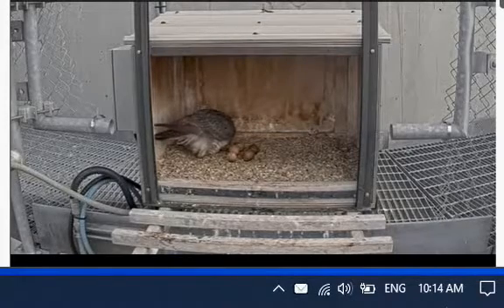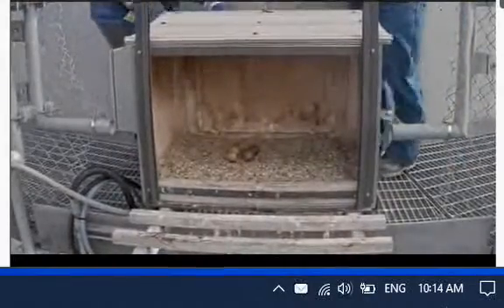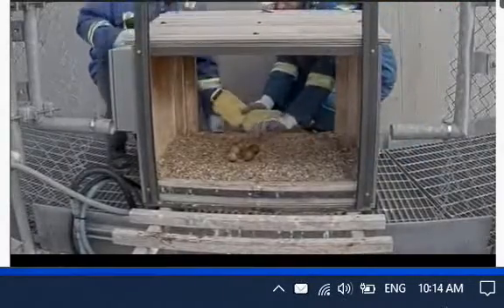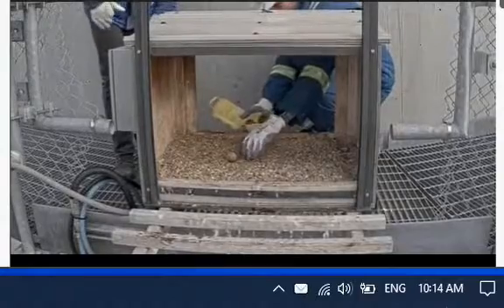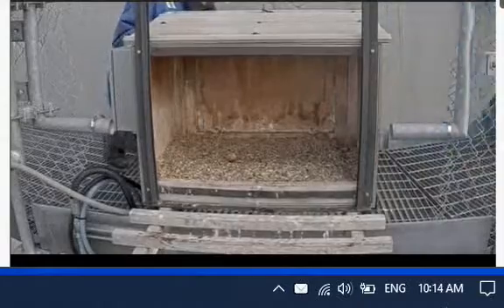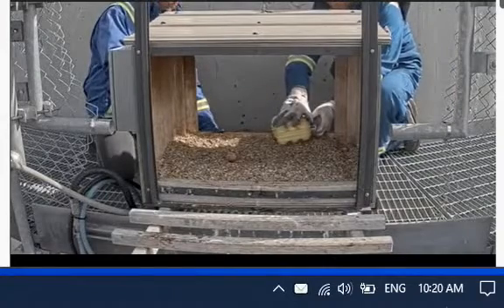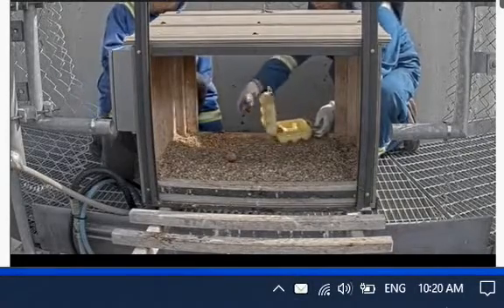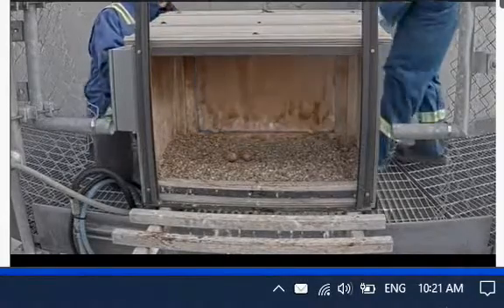Genesee 05 09 22 b